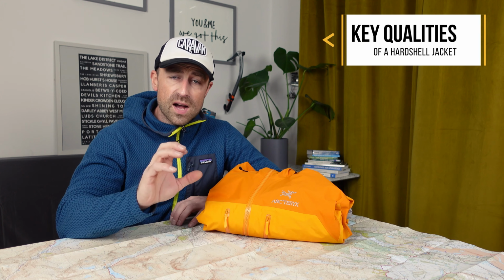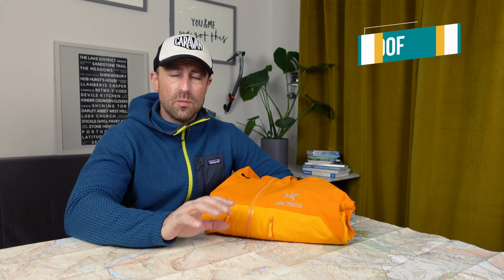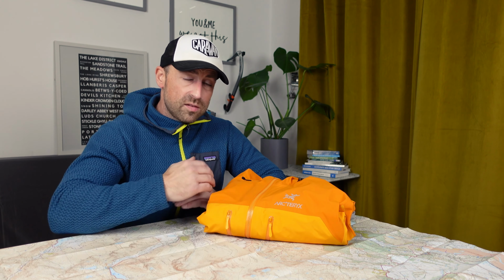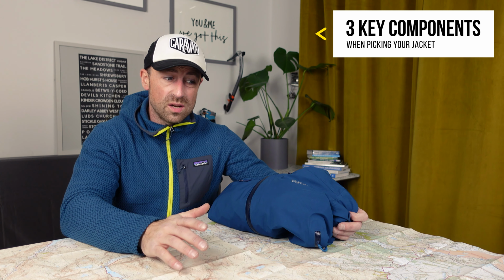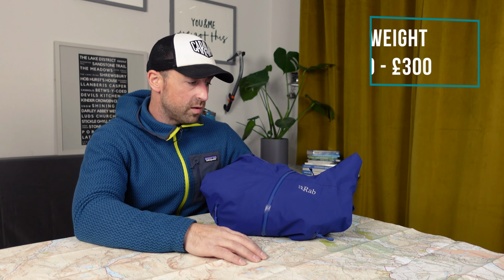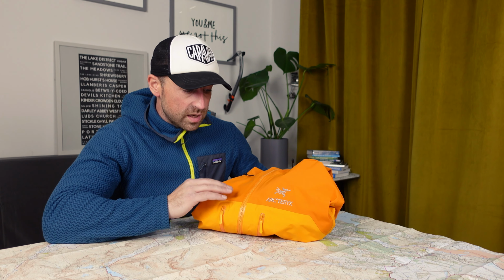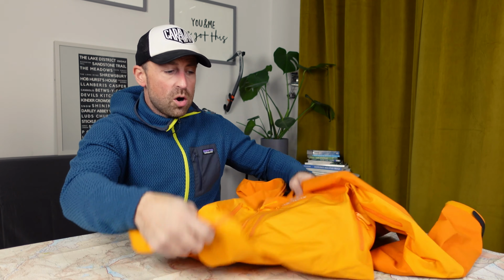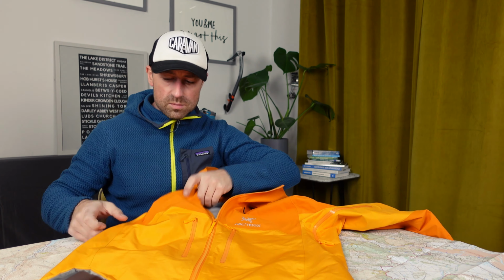The Mountain Cast - Hard Shell Outdoor Jacket Explained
Learn what Hard Shell jackets are, why you need them and how to pick the perfect jacket for your individual needs! This video covers the five key elements of a hardshell jacket and the three top considerations when selecting your own jacket.

Looking to combine a hardshell jacket with your other clothing in a kickass layering system for all seasons outdoor use? Head over to our "Outdoor Clothing Layering System Guide" for free here ➡️

📒 Show Notes and Resource Guide With Time Codes 📒

1. (00:24) What is a hard shell jacket and why do you need one for outdoors adventuring

2. (00:55) What is your primary outdoor activity? It's so important to nail this down as you want to pick a jacket that suits your main outdoor goals so it works at 100% of its best for the majority of the time you are wearing it.

3. (01:50) 5 Key Qualities of a hard shell jacket

4. (02:00) Durability - do you need something for light occasional use or a bombproof affair that can take a pounding day in day out?

5. (02:35) Waterproofing - does your jacket need to stand up to monsoon rains or April showers?

6. (03:29) Windproof - heading to the summit regularly or sticking to the lowland?

7. (03:55) Breathability - are you planning on full scale mountain assaults generating bundles of heat or a gentle stroll up a nicely curated path?

8. (05:40) Weight - Is pack-weight a consideration or can you sacrifice a few extra grams for extra protection?

9. (06:04) 3 Key Consideration When Picking Your Jacket

10. (06:23) Lightweight Jacket Example

11. (07:15) Midweight Jacket Example

12. (08:36) Top End Jacket Example

13. (09:36) Specific features on a hard shell jacket by price point

14. (12:35) Buy what you can afford - you don't need to remortgage your house to buy an outdoor jacket. If you can sacrifice some features or characteristics to bring it in budget then that is fine!

QUESTION — Have a question about Hardshell Jackets, Outdoor Clothing, Adventure Products, Climbing and Scrambling, Hiking and Navigation, or Anything Else? Post in comments section of this video!

Rode VideoMic Go - Microphone
Godox SL60W - Lighting
Macbook Pro M1 - Digital Editing
Adobe Premiere - Video Software
Adobe Audition - Audio Software

About:
How do you pick a hard shell jacket? How do you know what you need from an outdoors hardshell jacket? This video will teach you how to ascertain what you need from a jacket and what key features to look out for when you have found the one. If you are curious about How to Pick Your First Outdoor Hardshell Jacket or how I pick my own outdoor clothing for Scramble This Mountaineering, watch this. If you want to learn what makes a good outdoor jacket or how to pick the most suitable jacket for your needs, watch this free step-by-step tutorial.